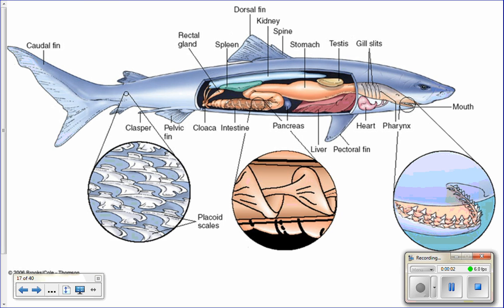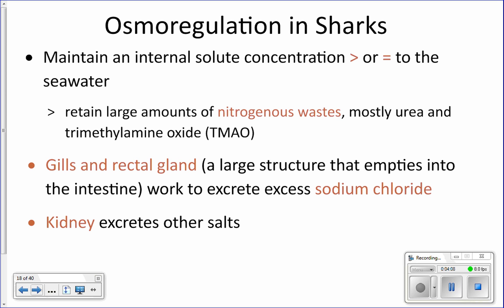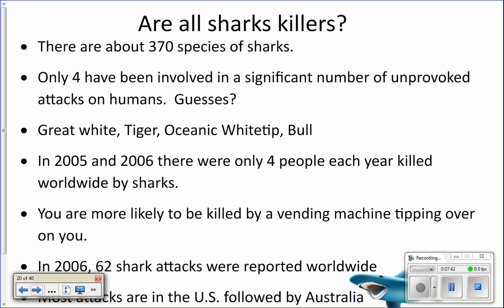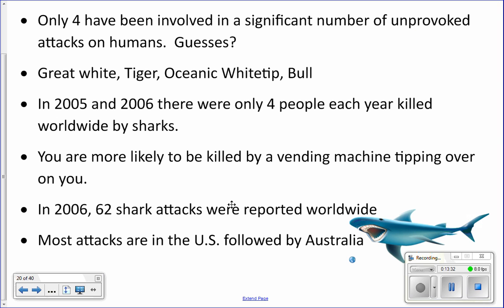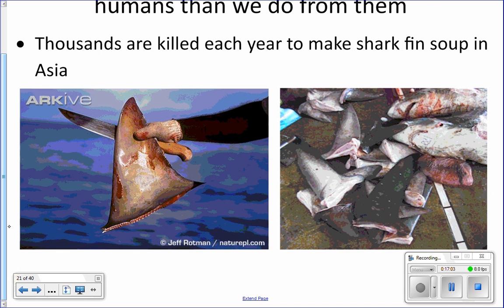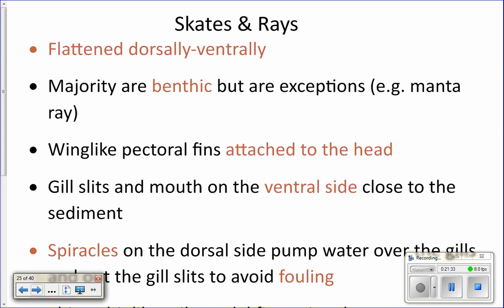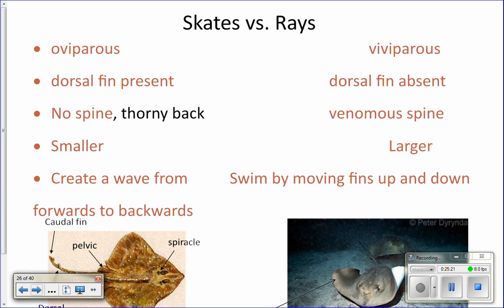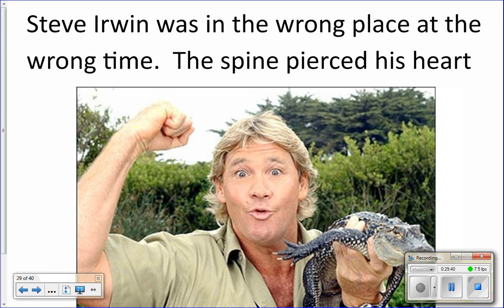Cycle 2 Lecture 3